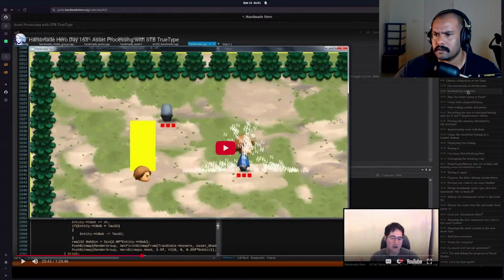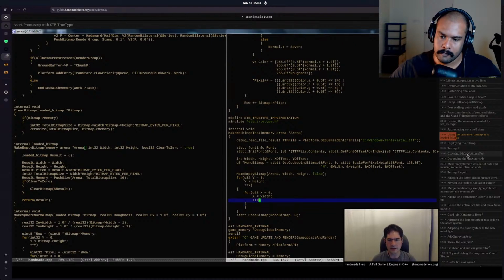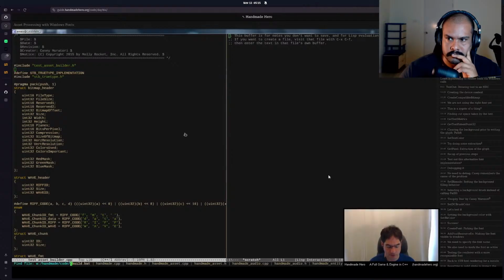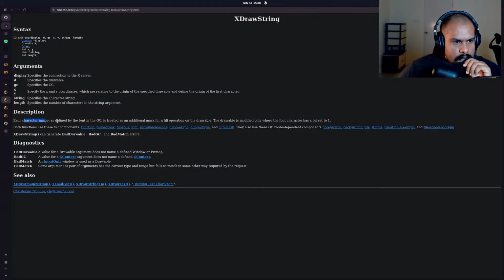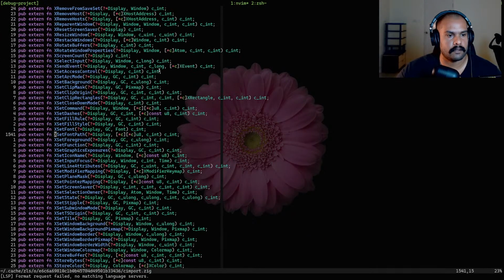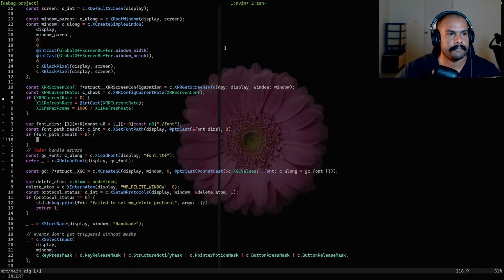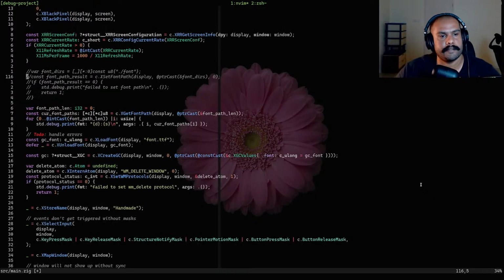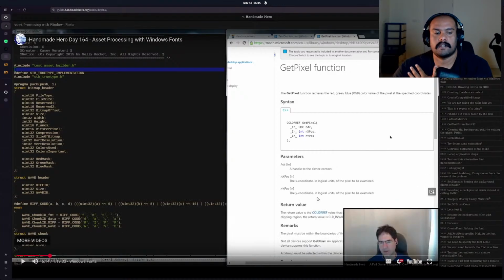More & More Font rendering | Handmade Hero (Zig|Linux) | Day 163